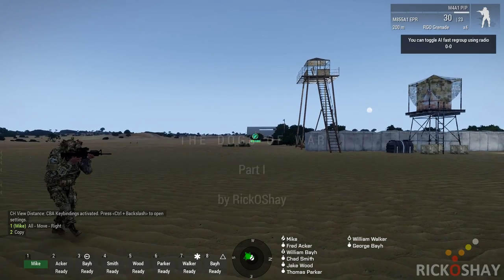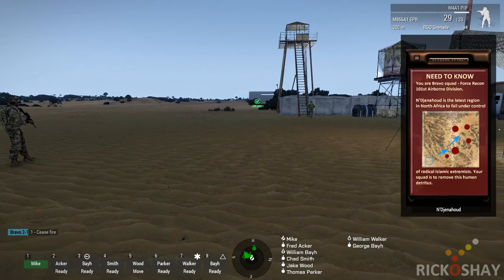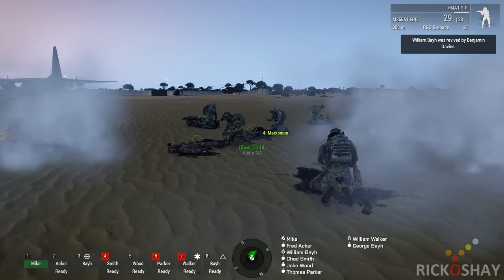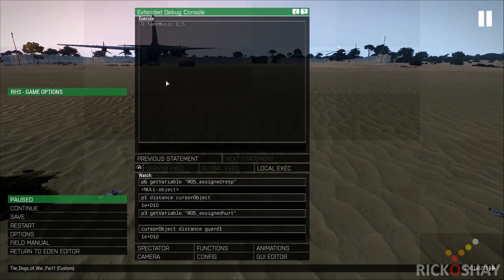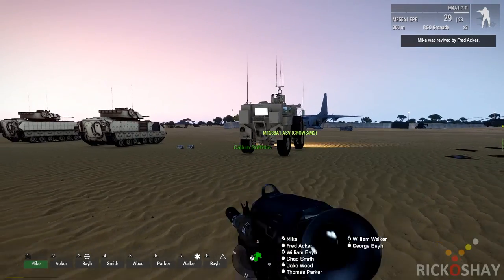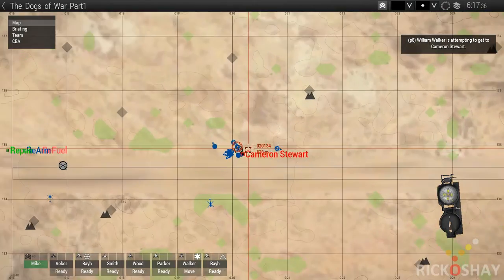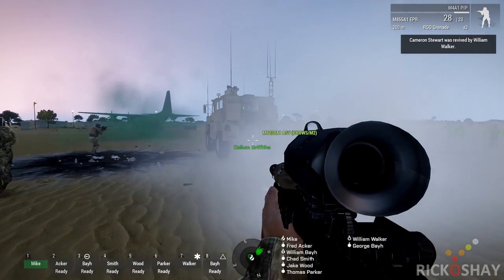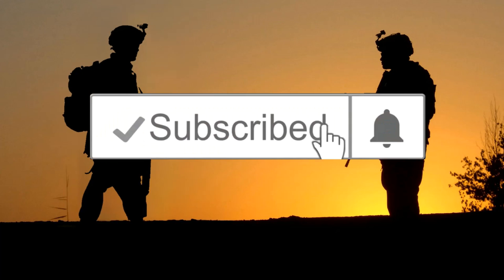ROS AI revive script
Over 25,000 hours - in Arma 3. I've been gaming and creating content for games since 1987. I'm a computer engineer with a creative background. I still play lots of other fps games - but as you can see I'm an Arma - holic - so to speak. (no reference to the community site by the same name).

This video demonstrates the new ROS AI revive system. This scriot (and others) can be found in the SW mission The Dogs of War part 1 - a direct link can be found on the Steam workshop page as well.

Note : Access to SW files is limited to friends only. Please send friend request to gain access. This is done to prevent spamming on the SW. Sorry for the inconvenience.

If you would like to help me make more videos and help you make more missions - please consider a small donation - any amount is gratefully accepted.